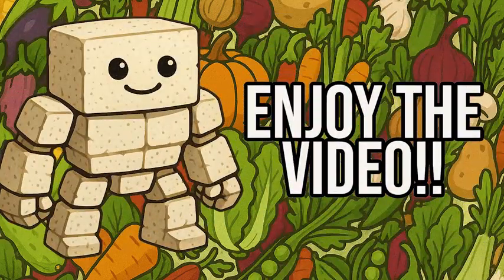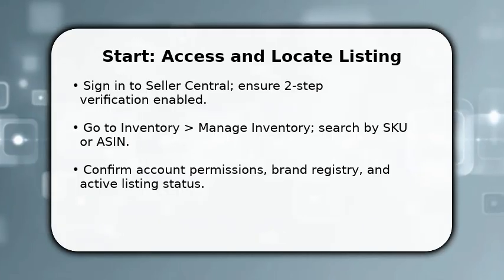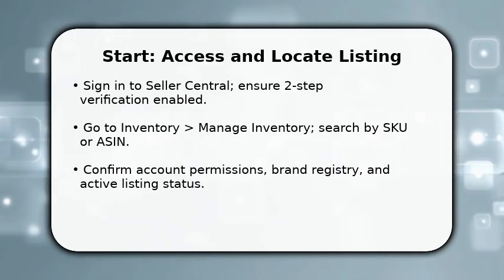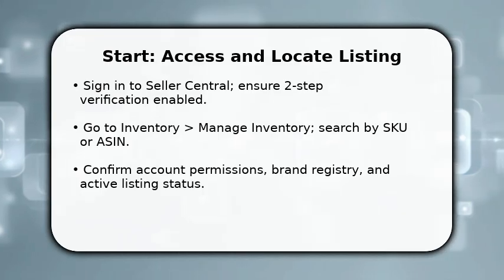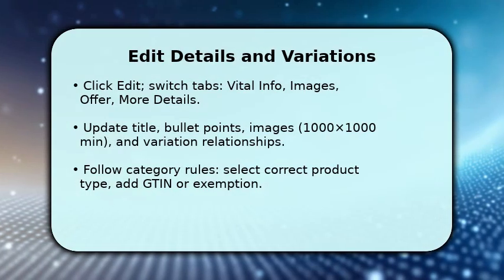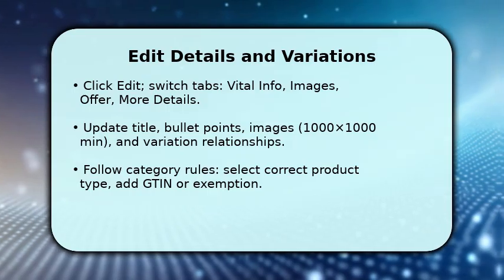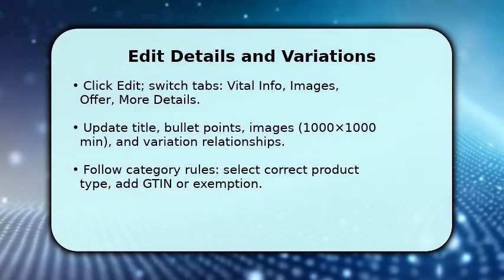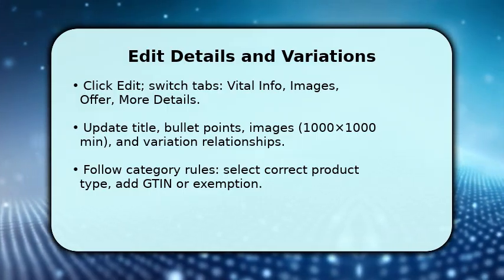How to Change Product in Amazon (full Guide)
Discover the step-bythy process of changing products on Amazon, from searching for a new item to completing your exchange. This comprehensive guide simplifies each stage with tips and tricks.